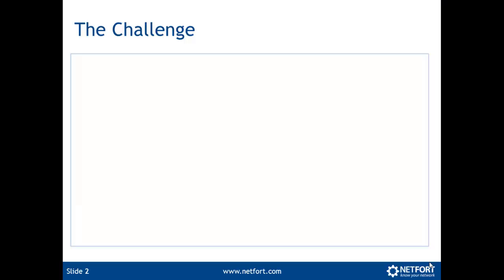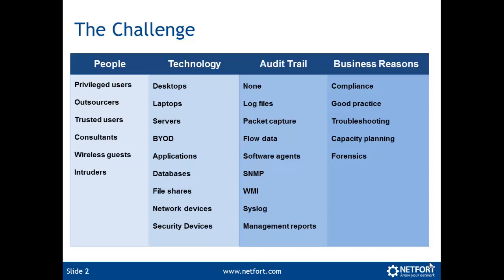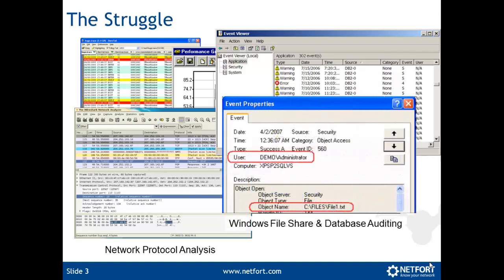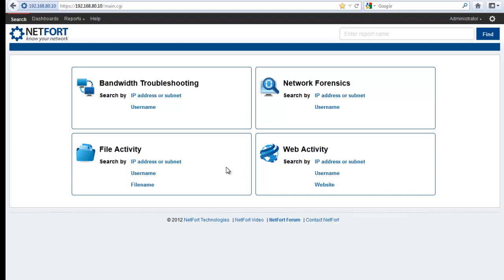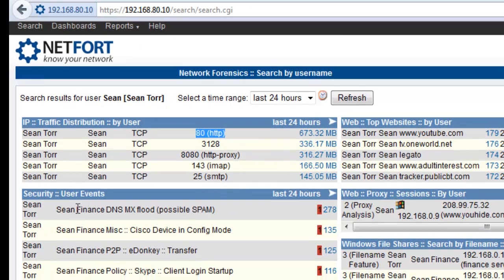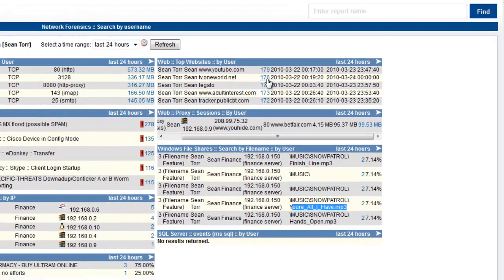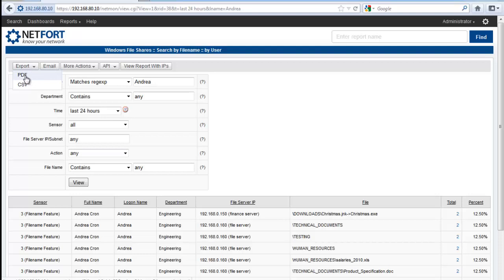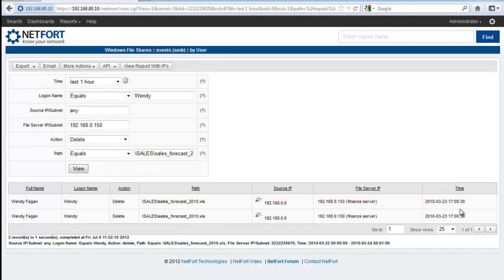Privileged User Monitoring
- Privileged User Monitoring with the NetFort LANGuardian. Easy to install and use